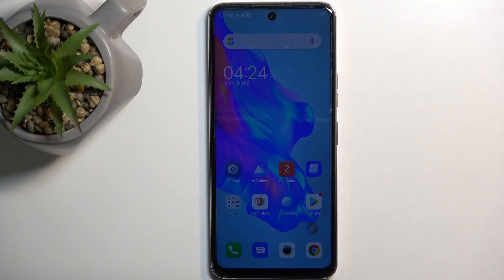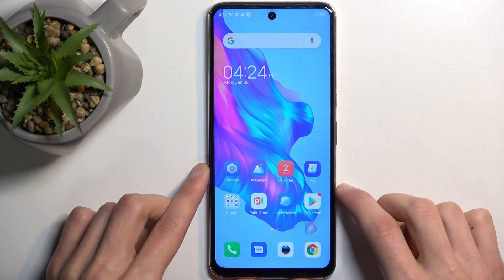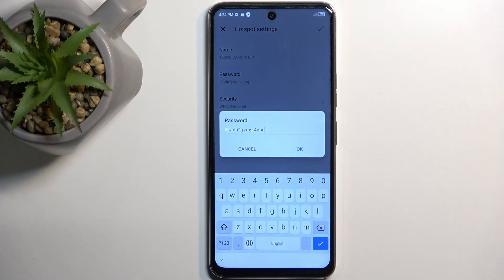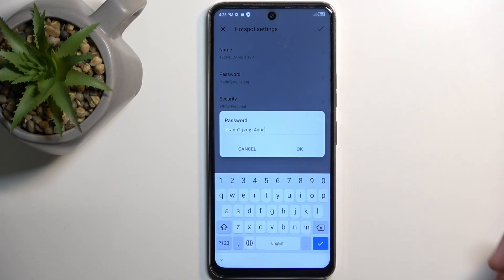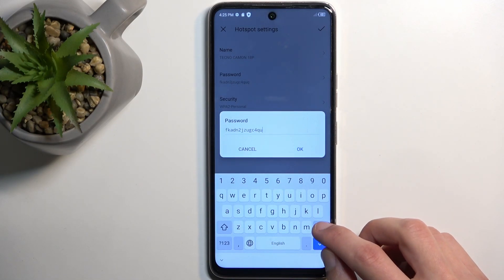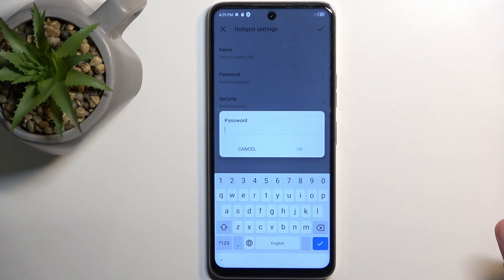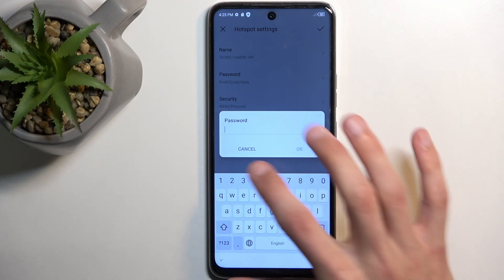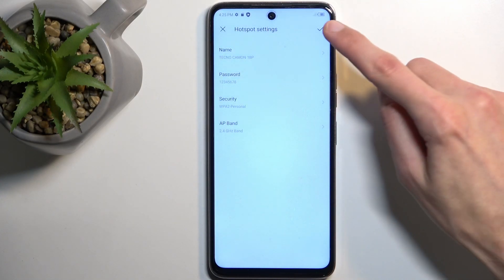TECNO Camon 18 P How To Setup Portable Hot Spot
If you want to share your mobile data with other devices, the TECNO Camon 18 P has a portable hot spot feature that you can set up. This video will show you how to set up and configure a portable hot spot on your device, which allows other devices to connect to the internet using your device's mobile data. This is a useful feature for sharing internet access with others or for using your device as a wireless modem.

How to start Mobile Hotspot on Tecno Camon 18p ?
How to share my internet on Tecno Camon 18p ?
How to use my Tecno Camon 18p as router ?
How to use mobile hot spot on Tecno Camon 18p ?